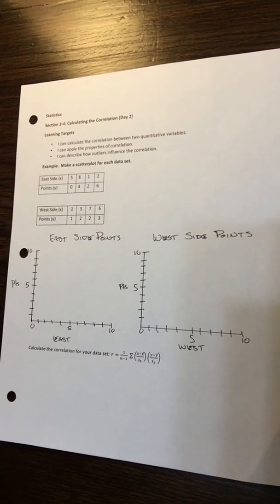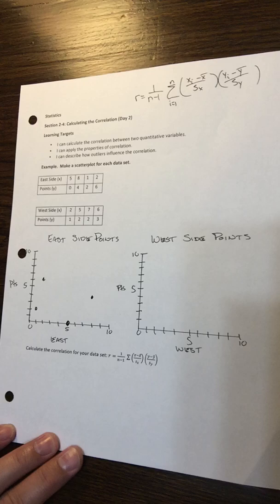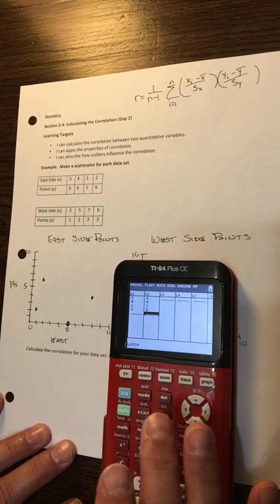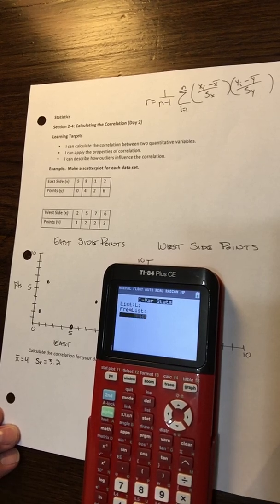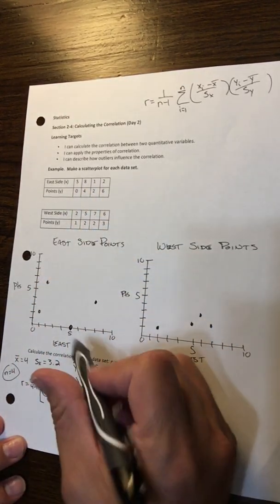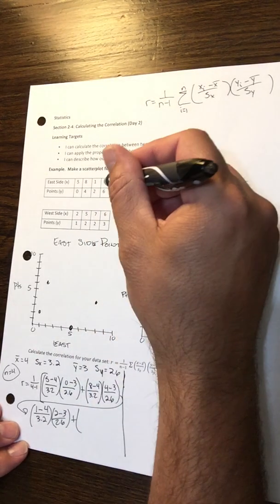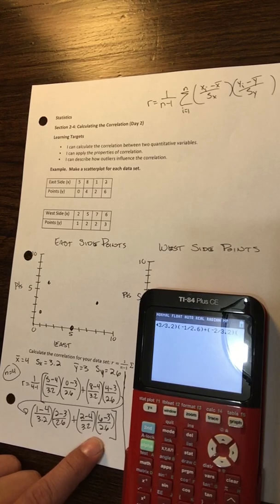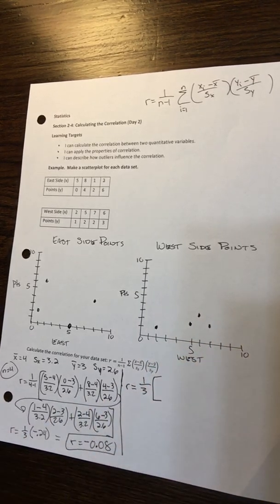Stats Section 2-4 Day 2 Video #1